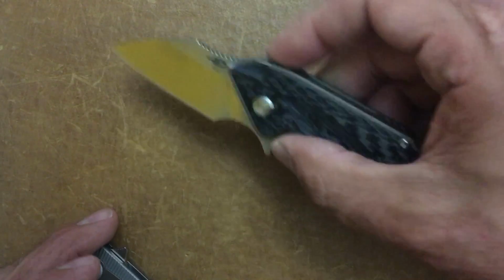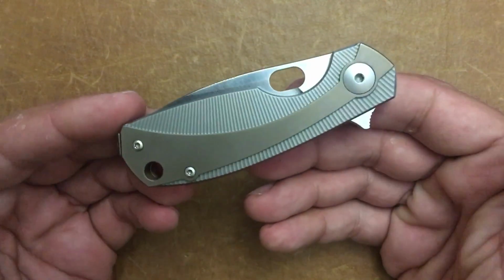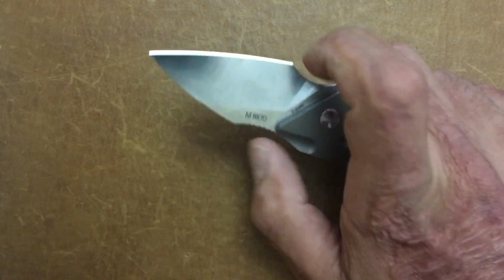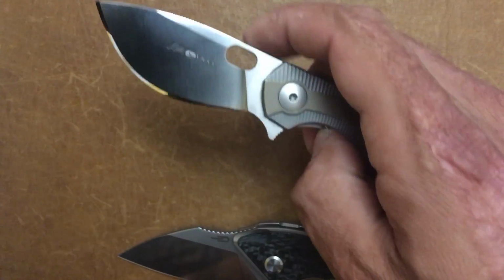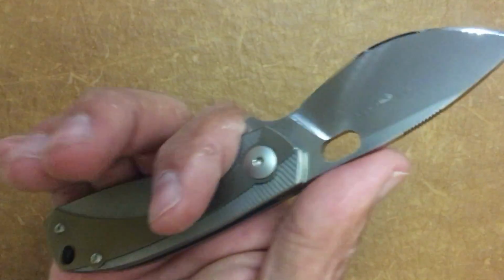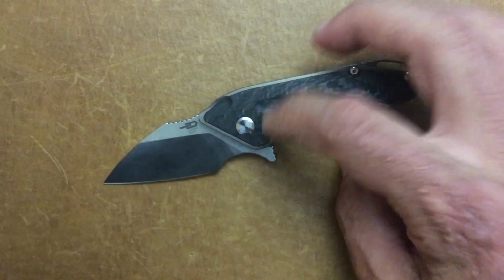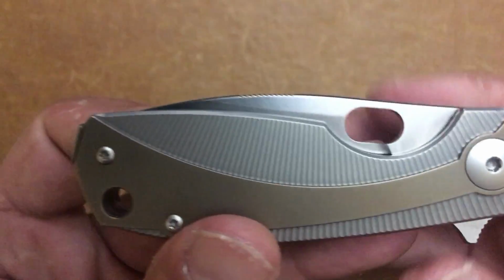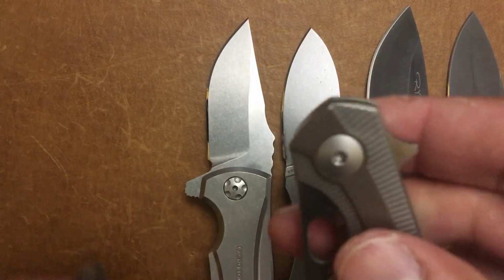Bestech Goblin Vs. Viper Lille “Battle Royale”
Two great sub 3” options. They both have nice aesthetics in my opinion. The Lille is definitely a nice knife but unfortunately Viper’s QC is a gamble at least in my experience. Overall after lots of use the Bestech Goblin has more versatility as an edc blade and the QC is better and with Bestech having a US warranty rep that will take care of you if you have any issues the Goblin is the better and safer purchase. Well I hope y’all are having a great day talk y’all later.